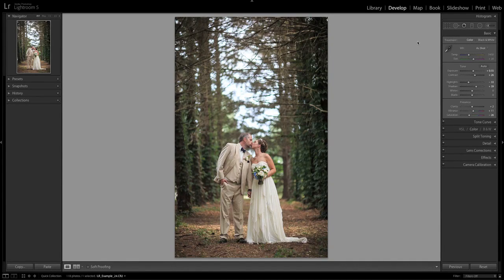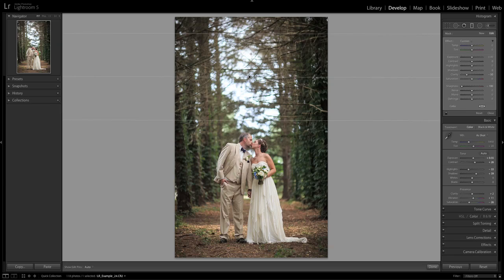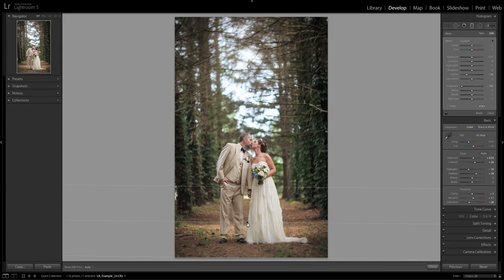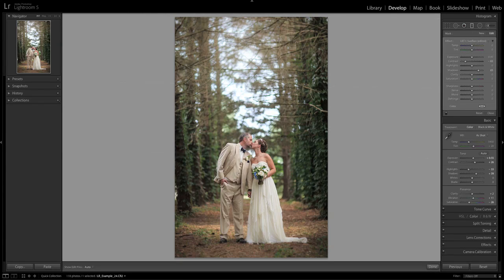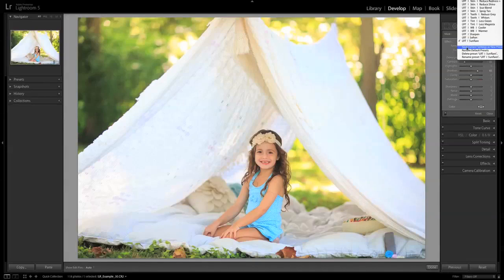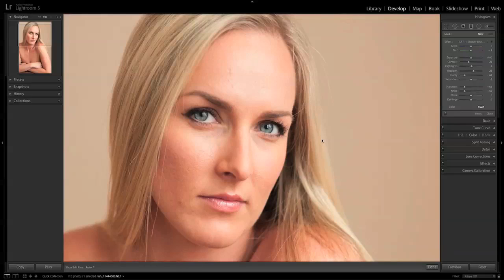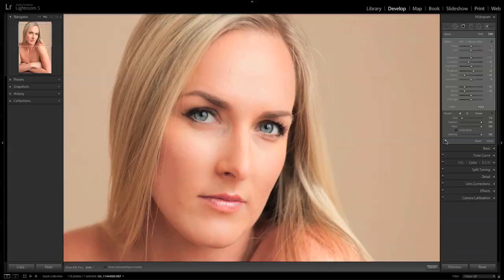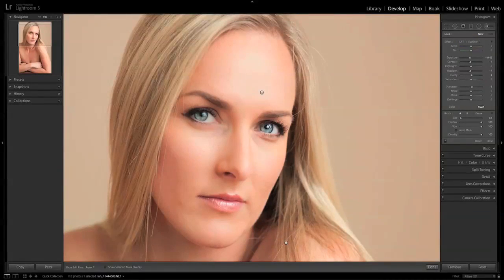Applying Tilt Shift, Sun Flare, and Retouching in Lightroom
In this Lightroom tutorial, photographer, Brett Jarnagin shows you how to apply a tilt shift and sun flare effect to your images as well as retouch in Lightroom 4 and 5 with the Lightroom™ Retouching Toolkit.